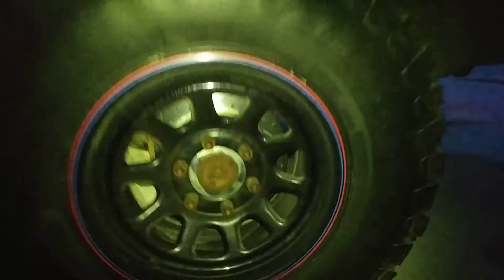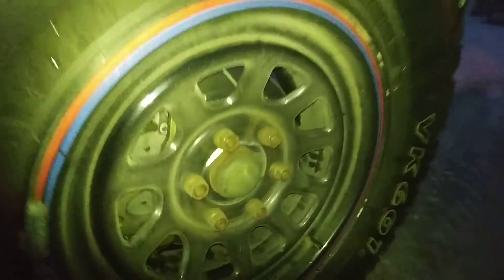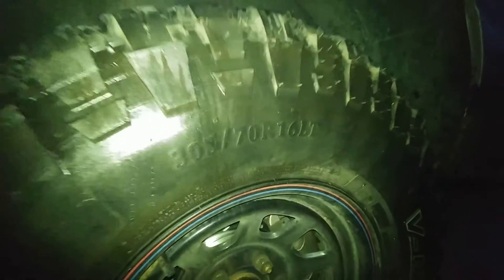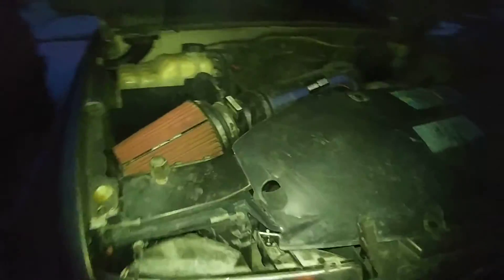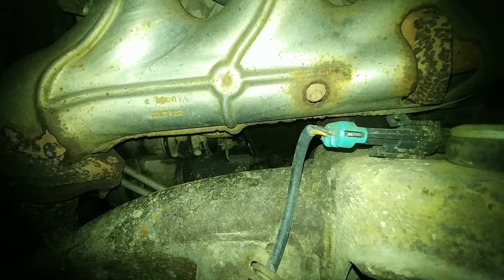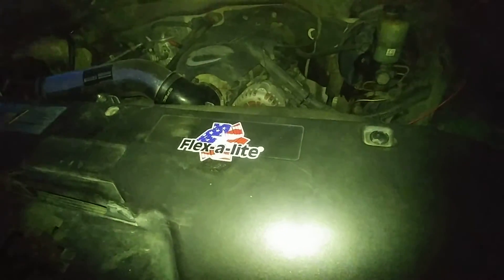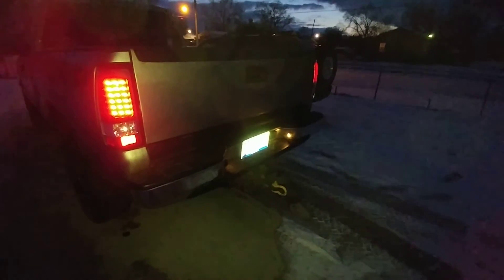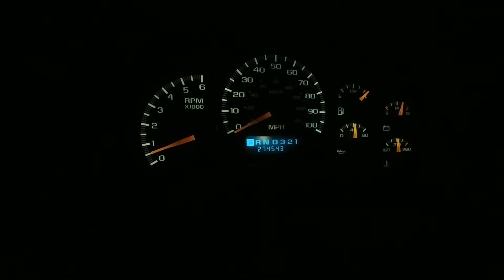2002 Chevy Silverado 1500 4x4 Update #19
Just a quick overview of the truck as it sits, with the new drilled and slotted rotors and pads from PowerStop brakes i got them from RockAuto for just over $400 and they noticeably stop the truck quicker and little to no brake fade from a 100mph+ panic stop.